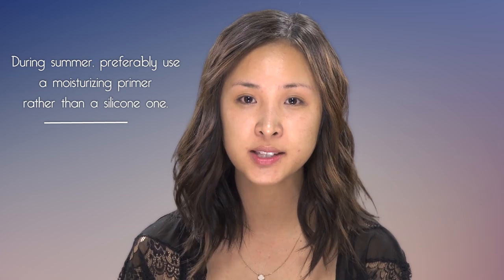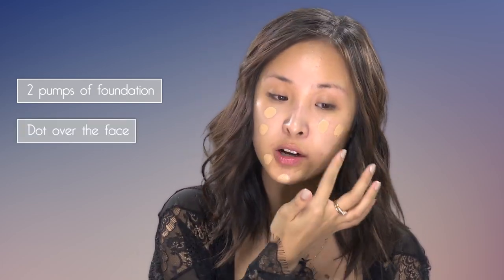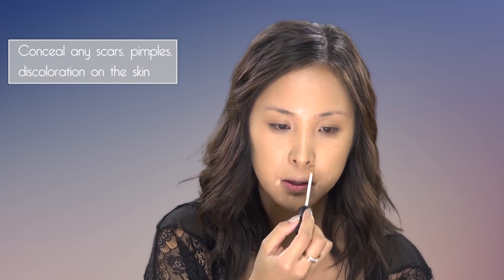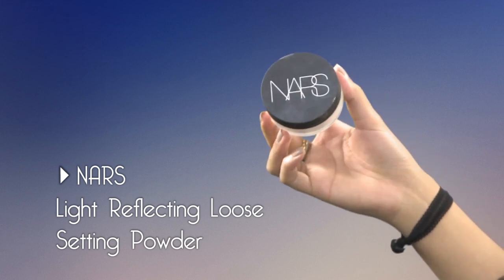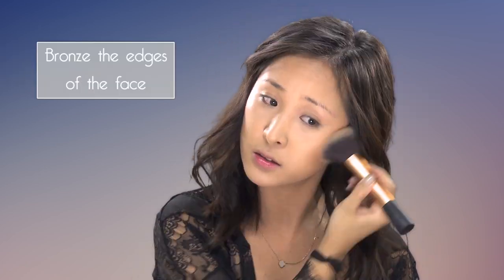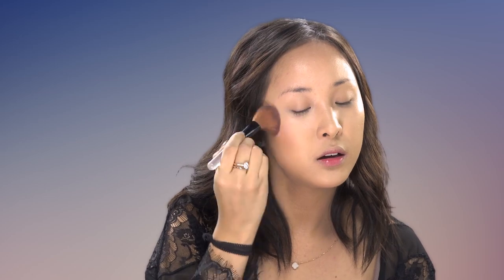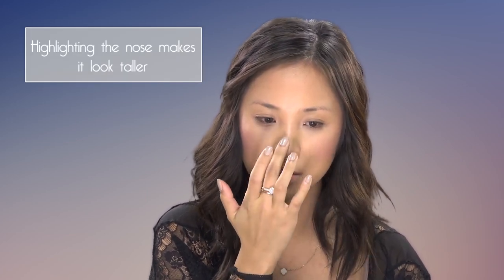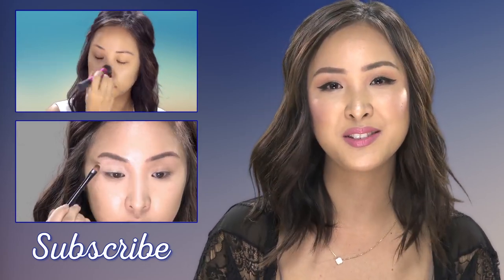How To Achieve a Simple Dewy & Healthy Skin Look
Want to achieve that sun-kissed dewy Summer glow on your skin? This is my simple foundation routine to achieve just that!

- PRODUCTS -
Sheseido Refining Makeup Primer
L'Oreal True Match Foundation (DW.W4 Golden Natural)
NARS Creamy Concealer (ginger)
Illamasqua Concealer (light)
NARS Light Reflecting Loose Setting Powder
Rimmel Natural Bronzer (Sun Dance)
YSL Esprit Couture Collector Powder (Limited Edition: Harmony)